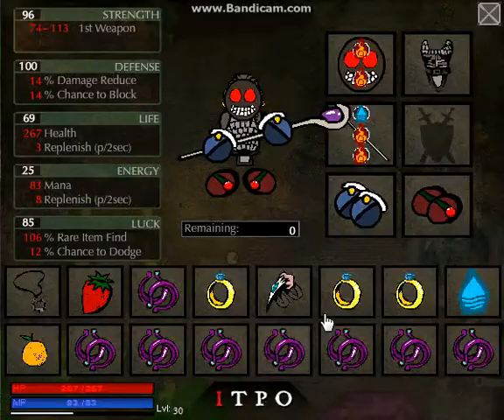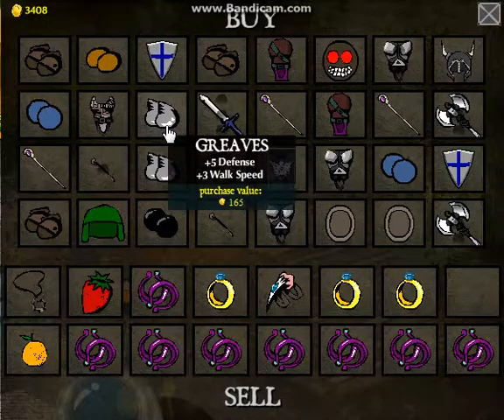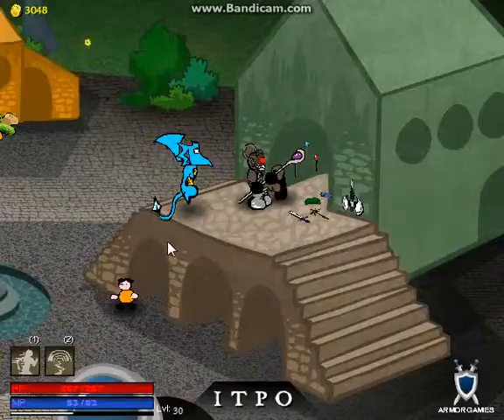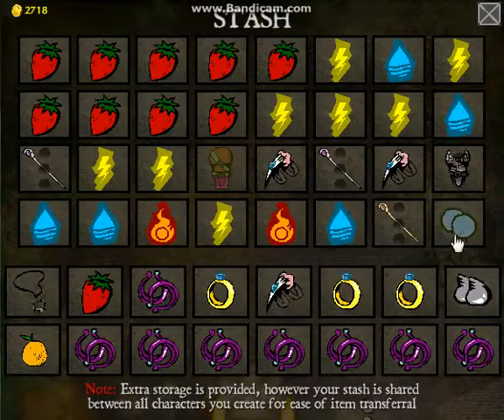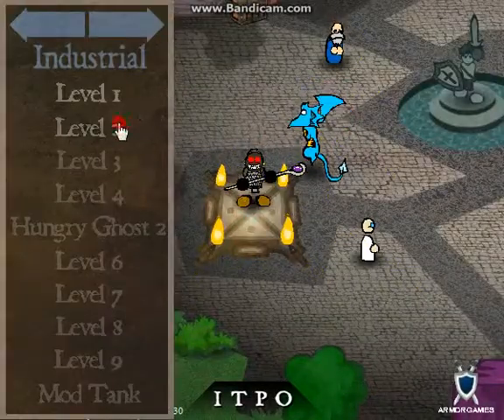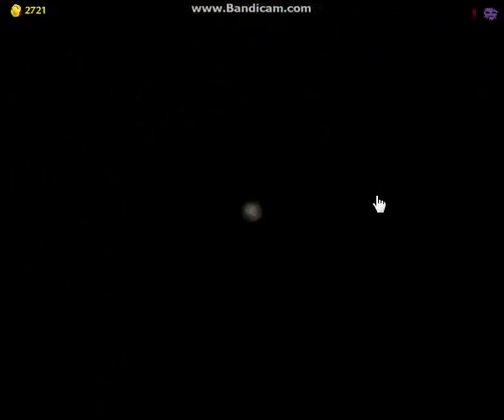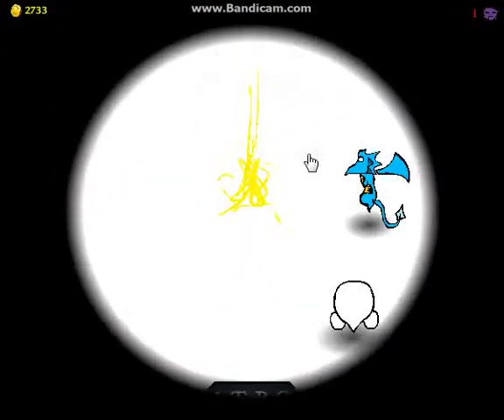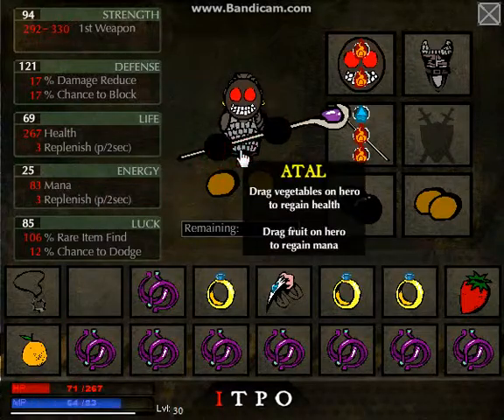Staticus Finch - Dragon Boy 2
[DB2 #28] Happy New Year everyone (except the Chinese)! ARate100 is back in Dragon Boy 2 and is checking out the new chapter: 'Industrial'.

All other music is in-game music and does not belong to Aacade Inc.